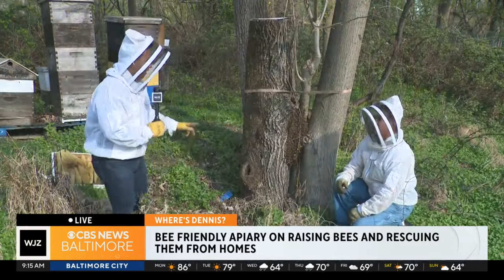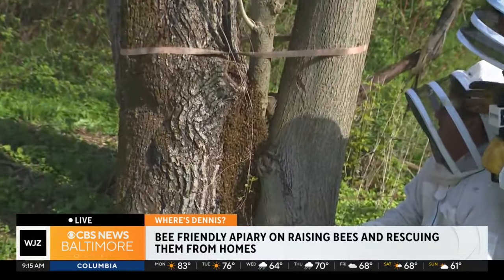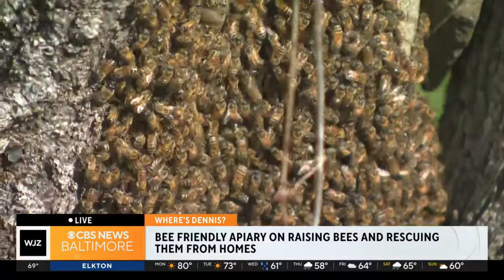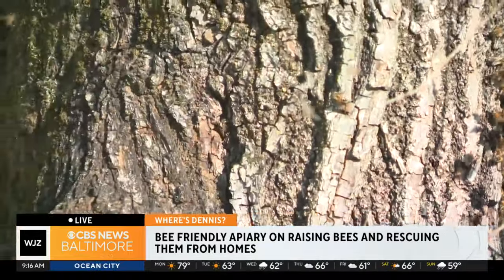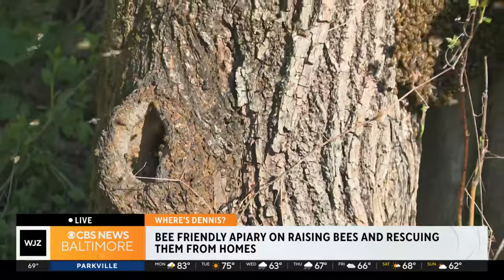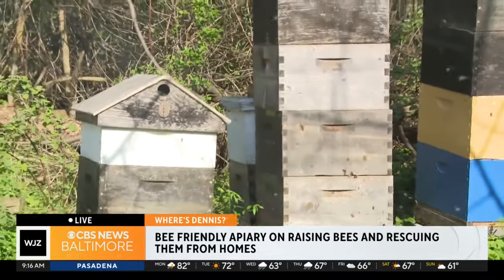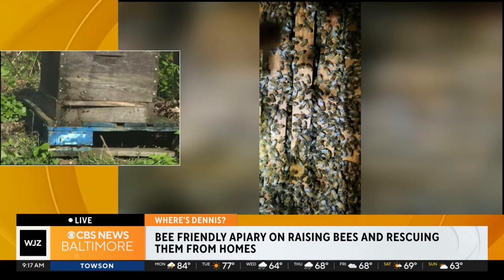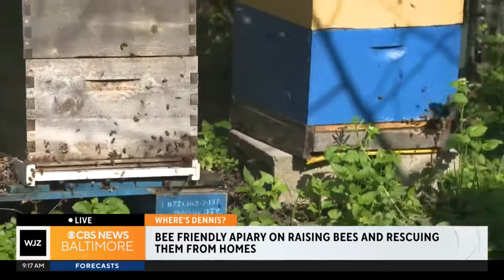Getting an inside look at beekeeping with Bee Friendly Apiary | Where's Dennis?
Dennis Valera gets an inside look at beekeeping.